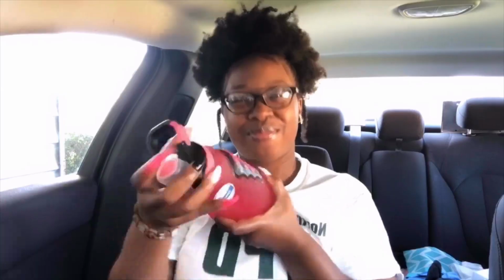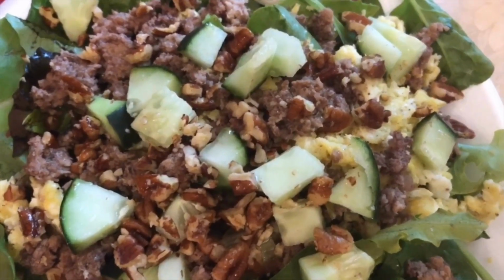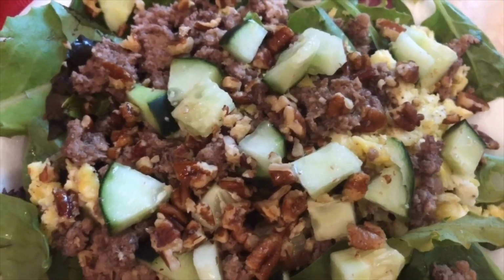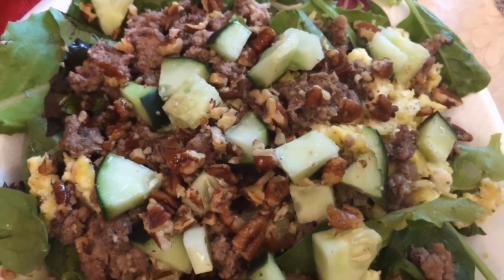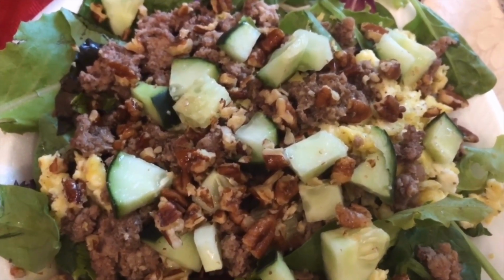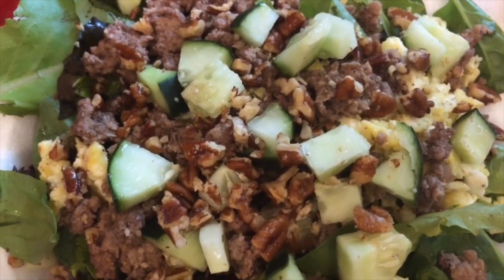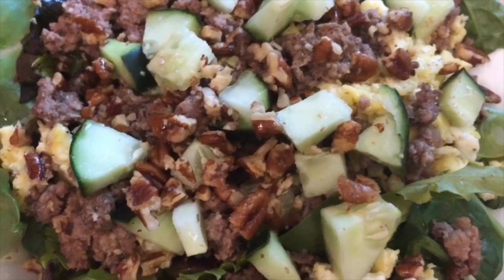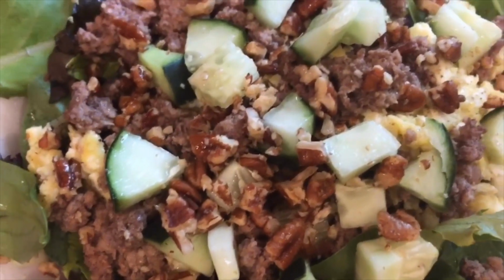Lazy Keto What I Eat In A Day 2019 I Endomorph On Keto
~ For the Gift options, you can use these codes for discounts:
3-month discount: 5% (code: GIFTKRATE5)
6-month discount: 10% (code: GIFTKRATE10)
12-month discount: 15% (code: GIFTKRATE15)
Wow! Can you believe it's 2019?!?
WANNA SEND ME STUFF?
Bobbie Unique Hollins
GREENVILLE, MS 38704
 Stalk me on other social media sites, so I can stalk you back lol
HAPPY 2019!!! So, in today's video we are doing a Lazy Keto What I Eat In A Day 2019 I Endomorph On Keto. Quick summary about me: I am an endomorph female and I eat mainly Keto (Very Low Carb Diet). I'm doing the Keto Diet for Fat Loss AND because it honestly makes me feel so much better. Monday-Friday I practice intermittent fasting. On the weekends, I just live my life...haha! Thank you for joining me on my keto weight loss journey as I’m getting rid of allll the fat!
It does not cost anymore to you at all! However, I will always give you my 100% HONEST opinion. If you choose to shop through these links, I love you and I am extremely grateful to you!